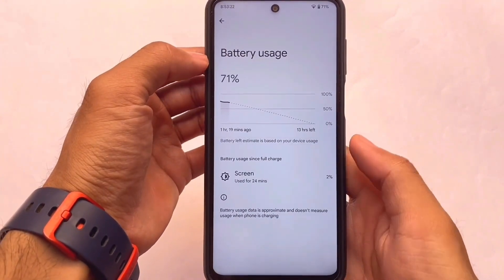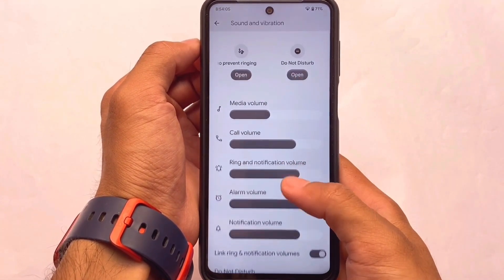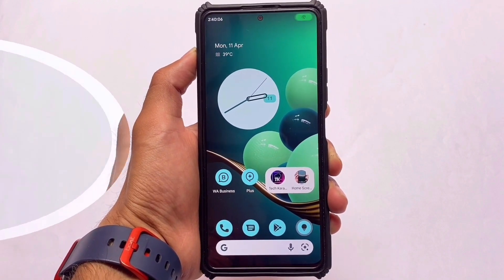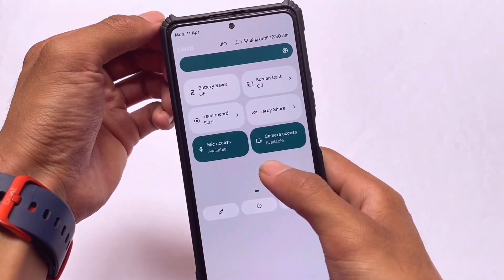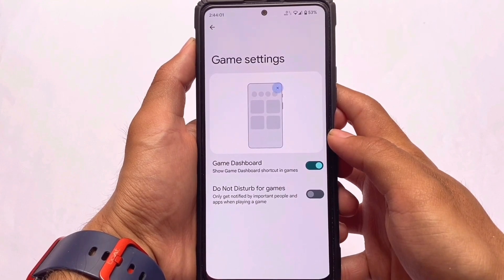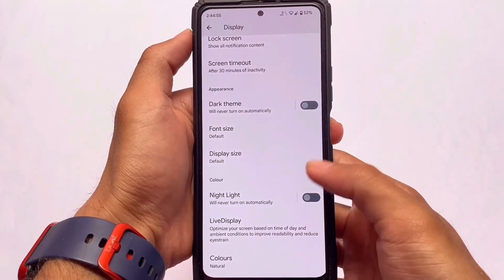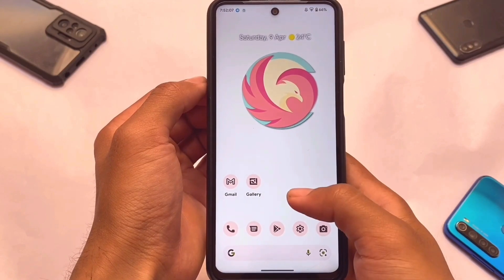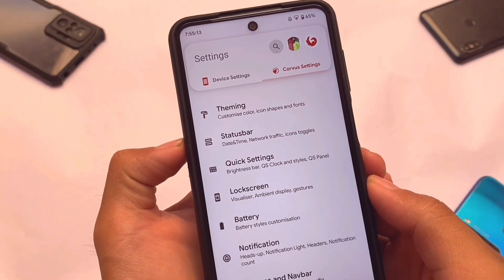Top Custom ROMS - ft. April 2022 !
Hey guys, What's Up? Everything is good I Hope. In this video, I'm gonna show you " Top Custom ROMS - ft. April 2022 ! ". Make Sure to watch this video till the end to understand everything.

Links:-